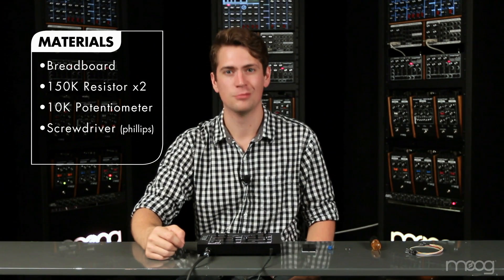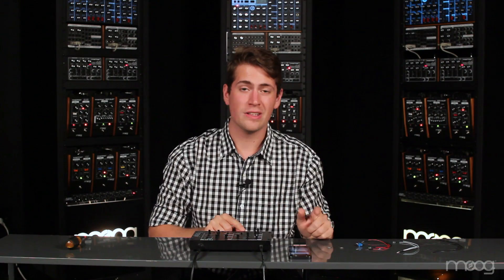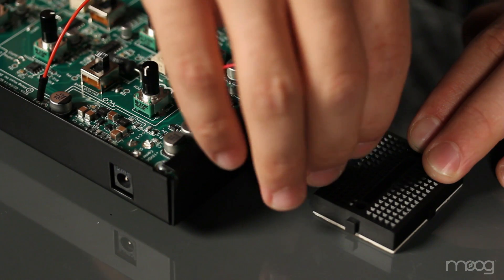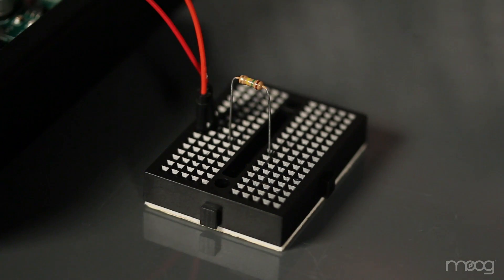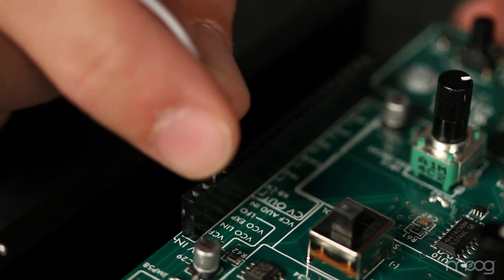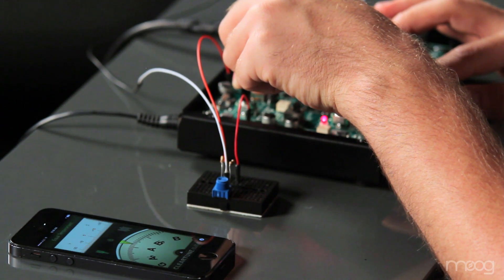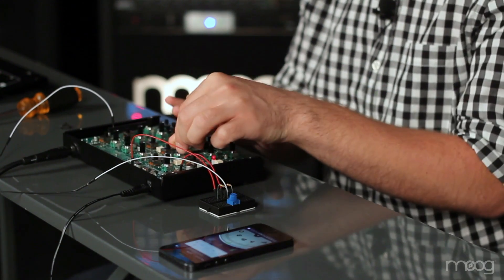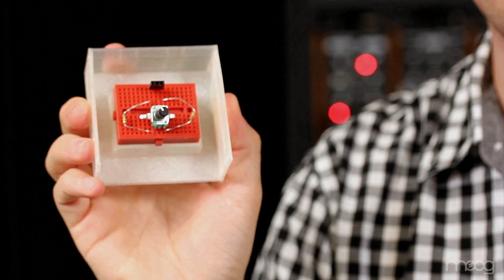WERKSTATT-01 | Fine Tune Mod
The Werkstatt comes with a coarse tune potentiometer in the form of the VCO FREQ knob.  However, it is sometimes necessary to have a finer control over the VCO tuning.  This modification adds a fine tune potentiometer to your Werkstatt.